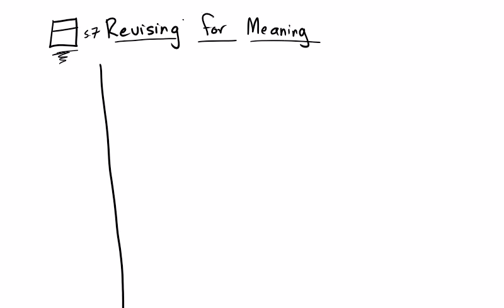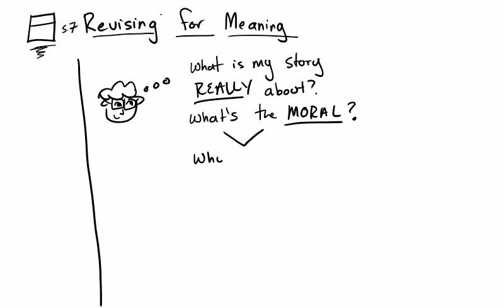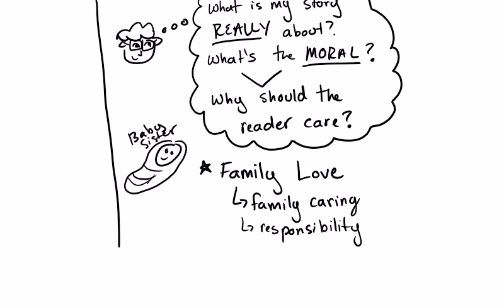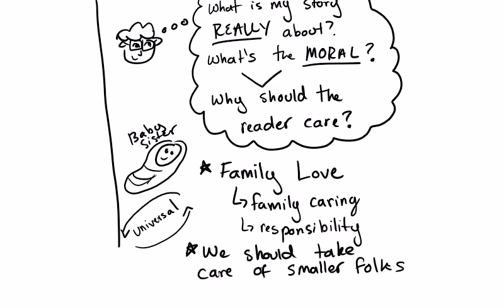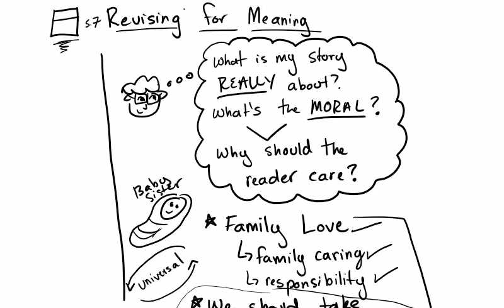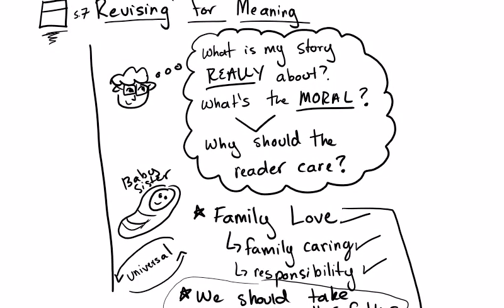WritersWorksho U1 B1 S7 Lesson